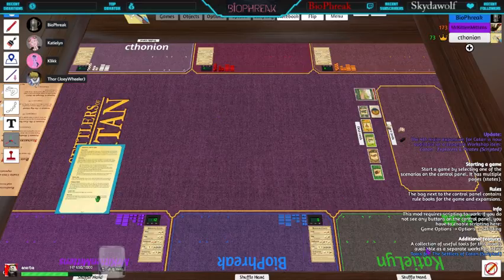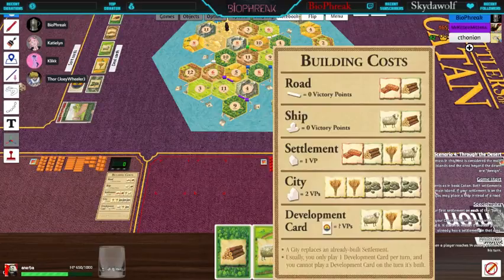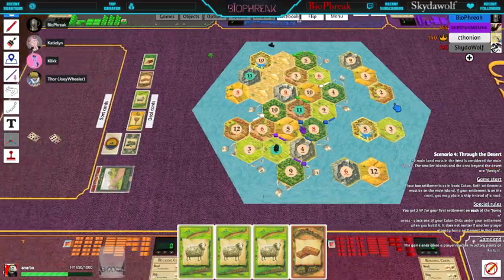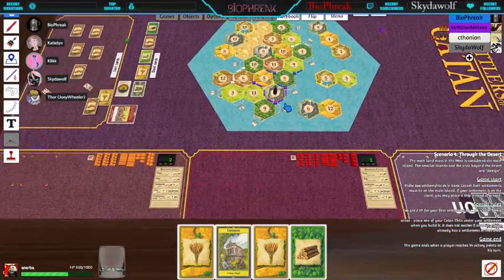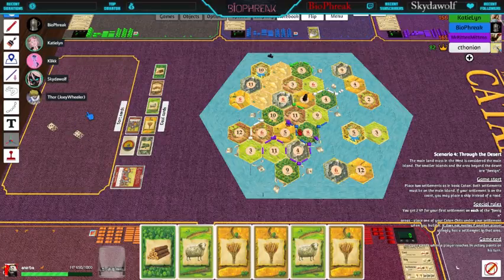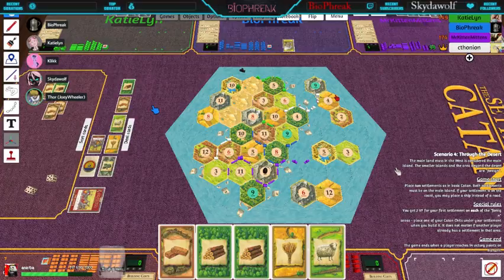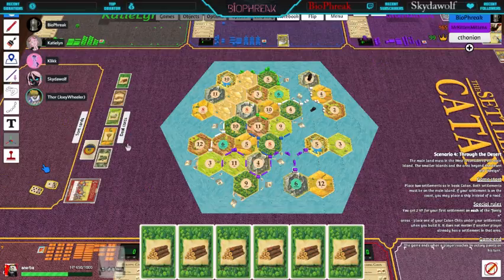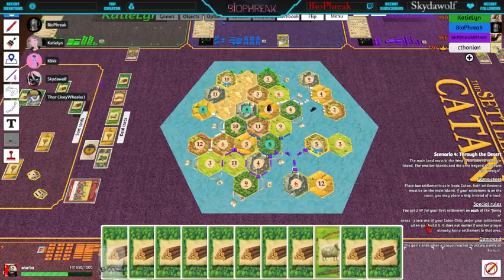Phreaks of the Gaming Table - Settlers of Catan Part III: The Catan'ing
Our Third (and Final) visit to the world of Catan for Settling!